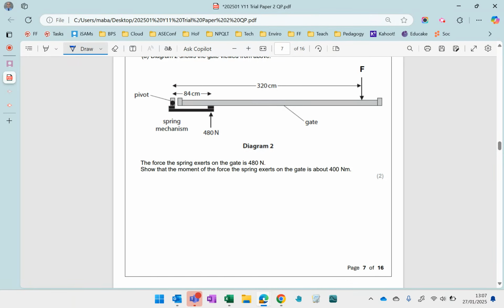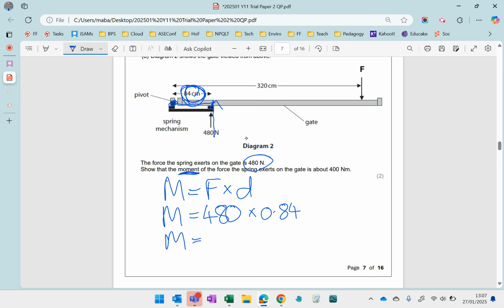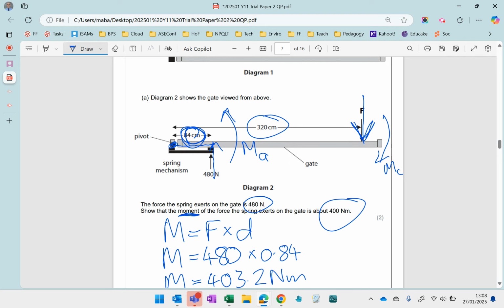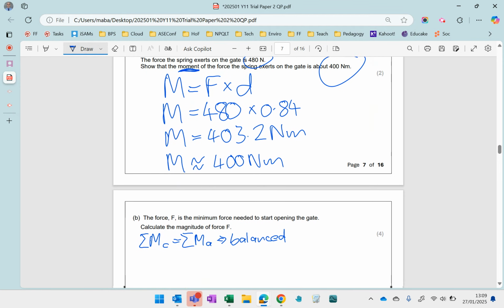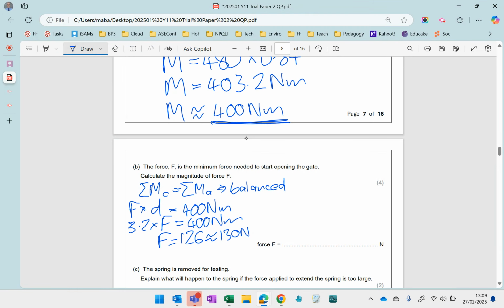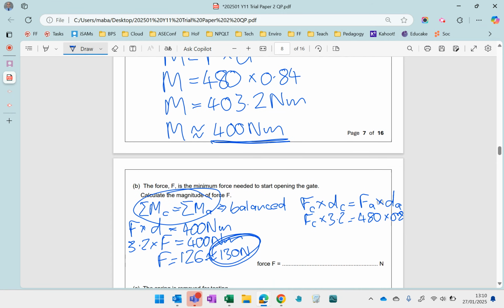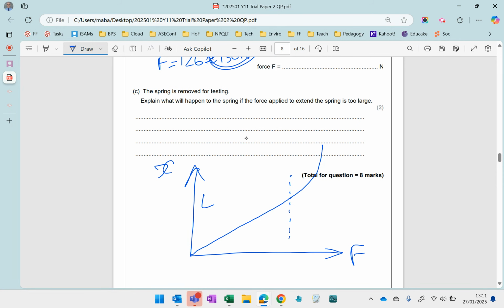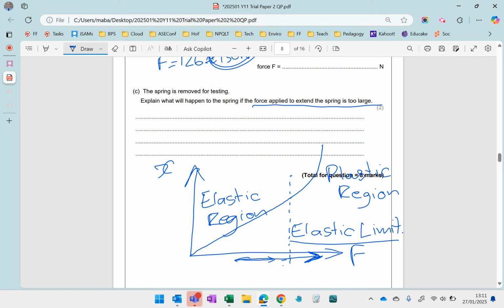Physics Trial Exam 2025. Paper 2, Q3